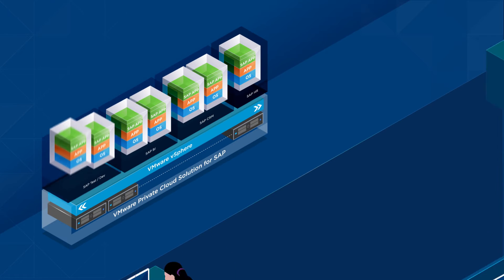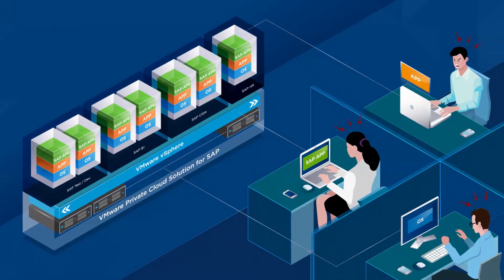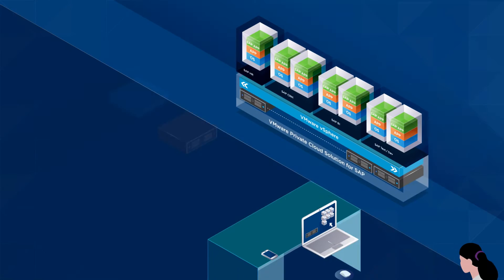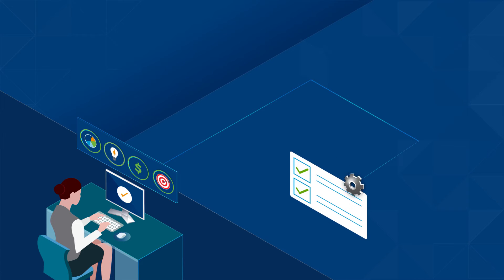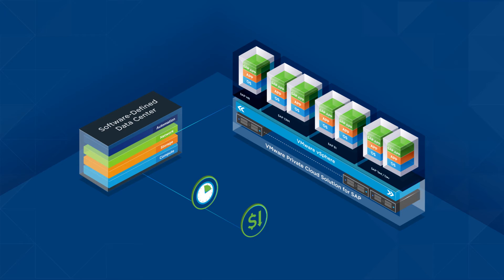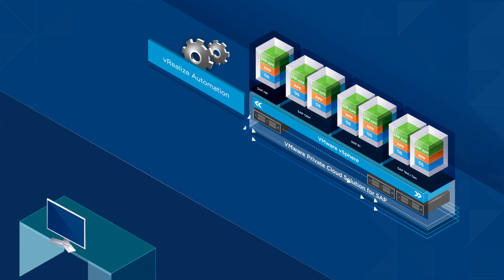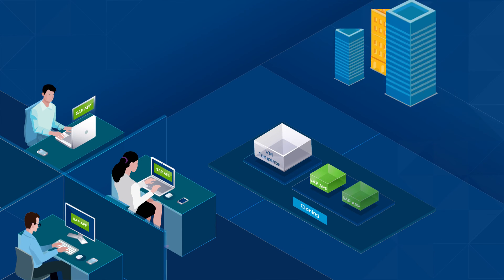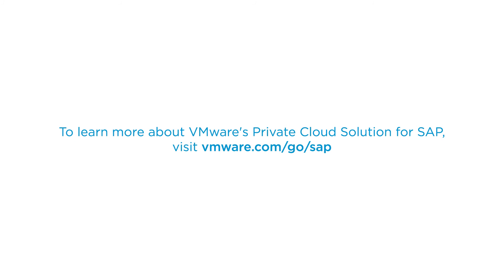VMware Private Cloud Solution for SAP – Day 0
The VMware Software-Defined Data Center uses the power of VMware vRealize Automation to deploy complete SAP landscapes. vRealize Automation automates the end-to-end delivery and management of SAP infrastructure and applications.  vRealize Automation is tailored for SAP customers. It automates the deployment of infrastructure for SAP landscapes to ensure rapid, consistent provisioning. Deployment time is reduced from days to hours.